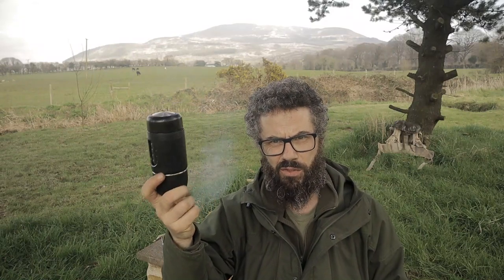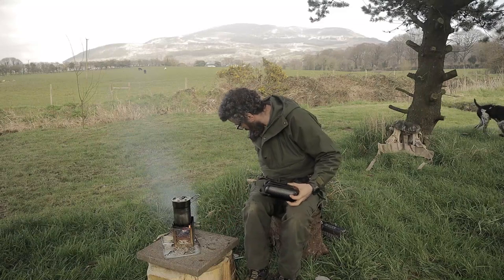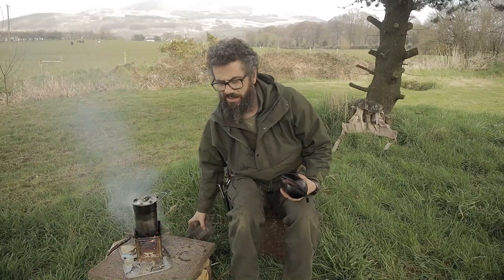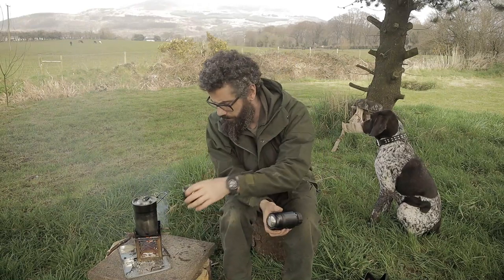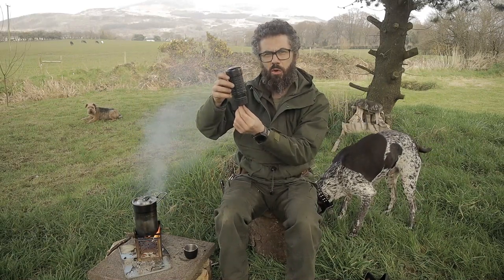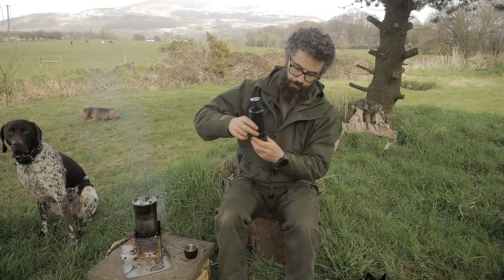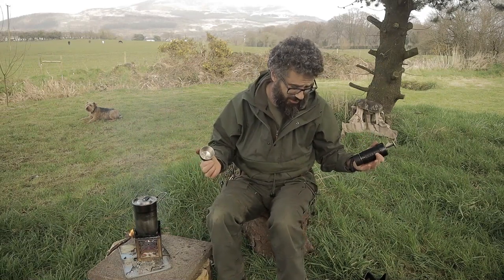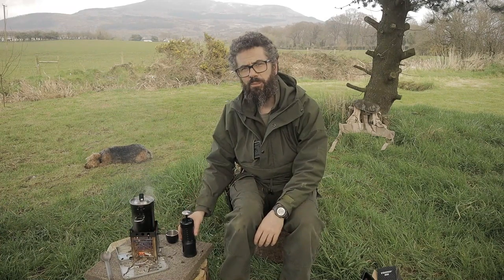Amazing Coffee - STARESSO Portable Espresso Maker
1. Input the code on the checkout page on our
2. Click the link provided then the discount would be applied automatically

Tarps:
Dd 3x3 green tarp ;
3x3 camo tarp

Beginner Knives.